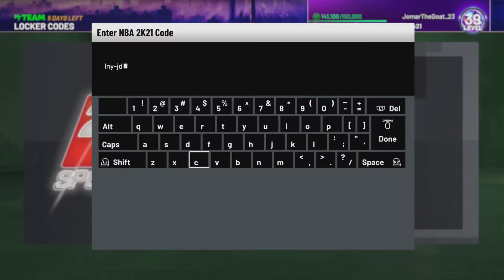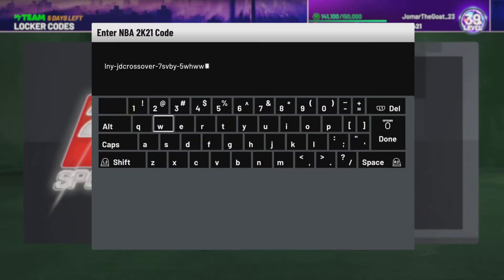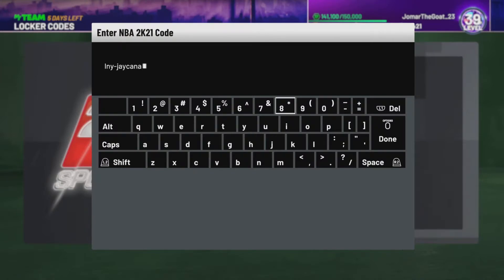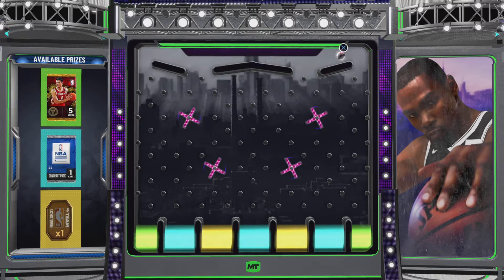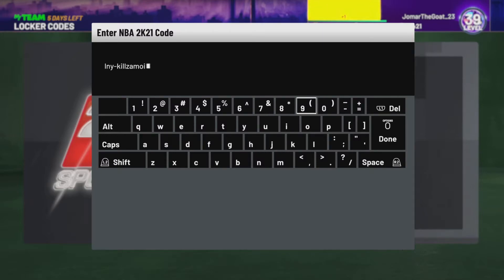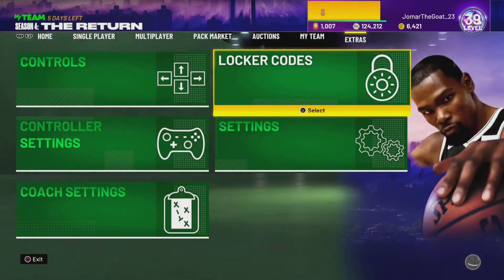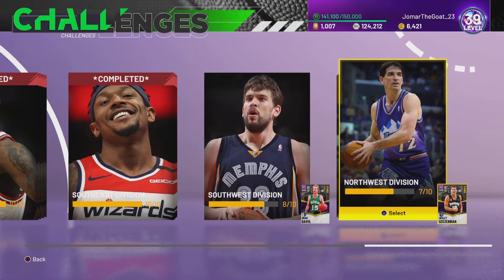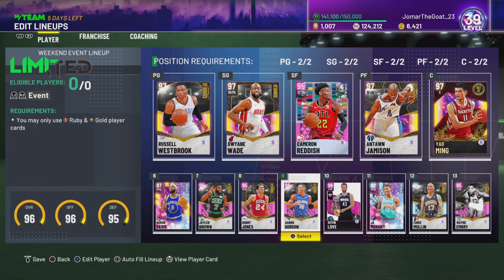3 NEW TIMED CREATOR LOCKERCODES IN NBA 2K21 MYTEAM SEASON 4!!!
Make sure to type in the new timed lockercodes before they expire!!! Thanks to all that watched the videos liked, subbed and turned on those post notifications means alot where on the road to #200 SUBS!!! Make sure to subscribe to the channel if your new turn on those post notifications so you guys dont miss any videos like the video and hope you enjoy the video!!!